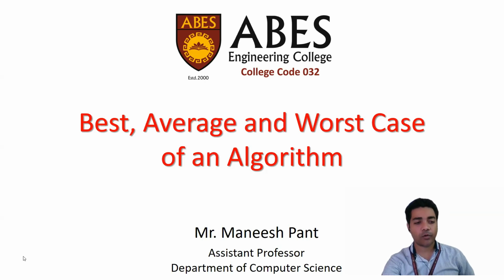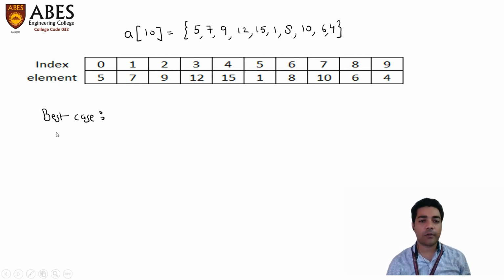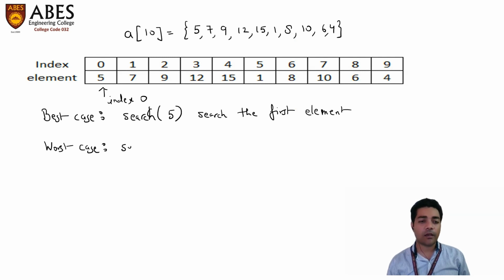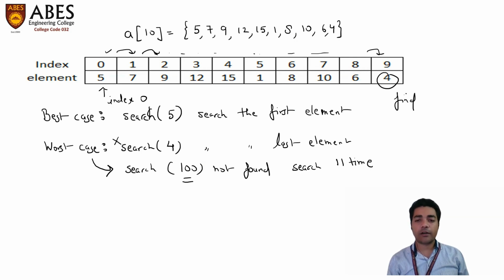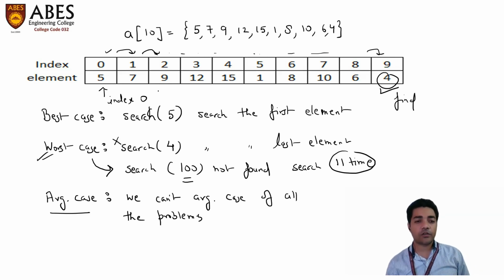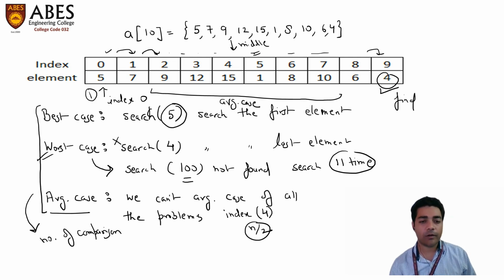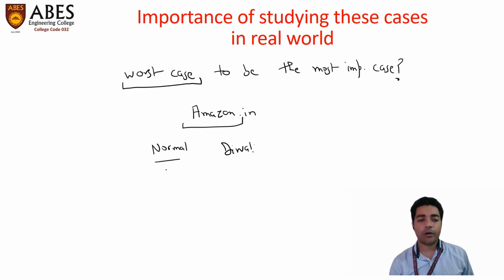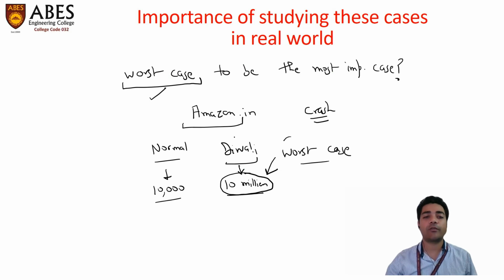Best Average and Worst Case Analysis | Design and Analysis of Algorithm (DAA) | ABESEC Ghaziabad